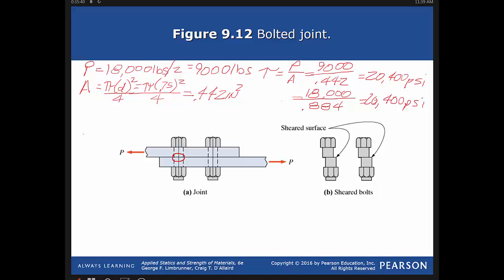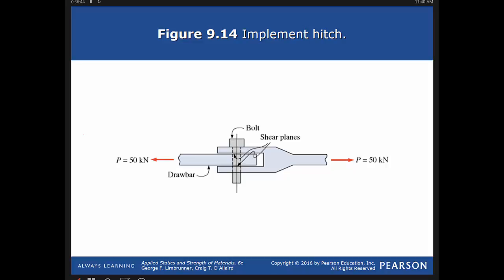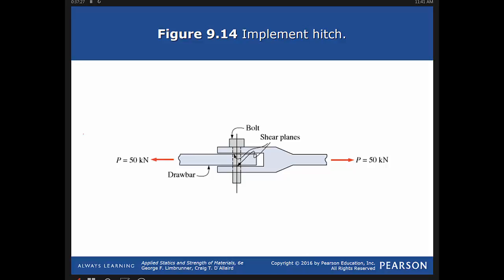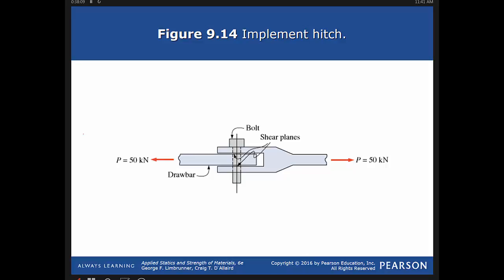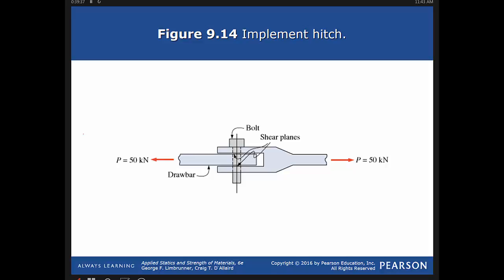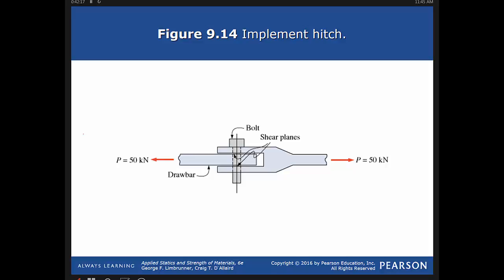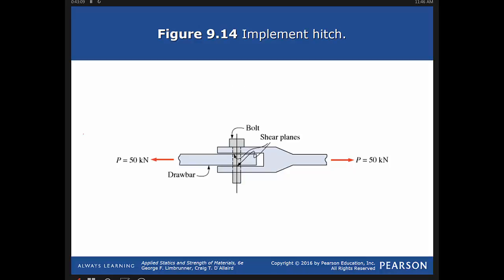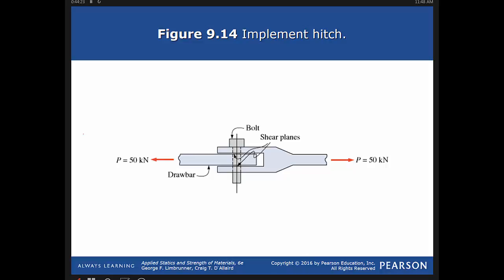Chapter9 Shear on Clevis or Double Plane Shear